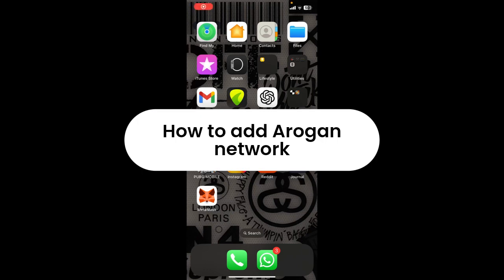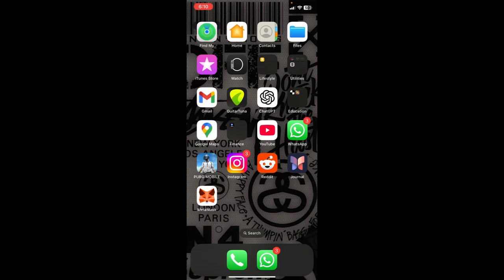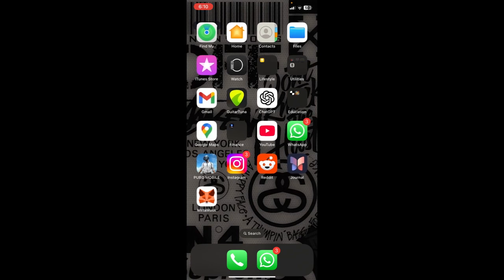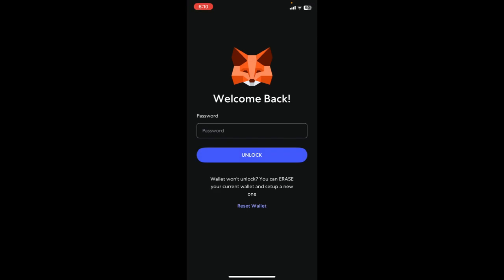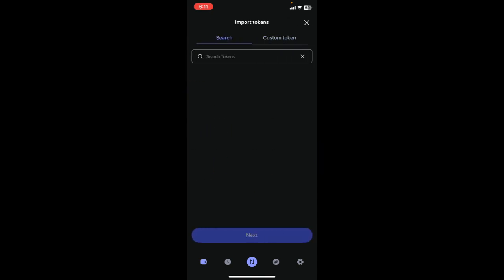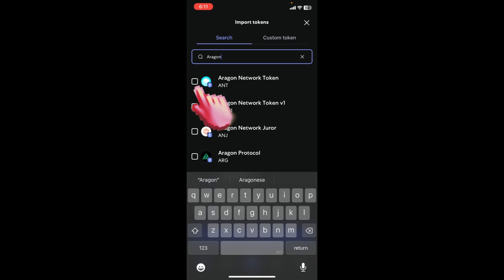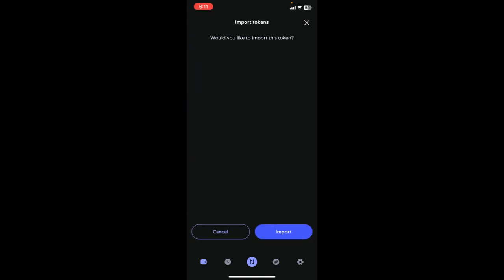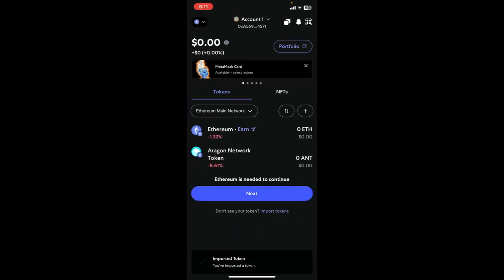How to Add Arogan Network in MetaMask 2025?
Need to add the Arogan Network to your MetaMask wallet? This easy-to-follow tutorial will guide you through the full process of configuring the Arogan blockchain on MetaMask using custom RPC details. Get ready to explore Arogan-based dApps and manage tokens on the Arogan Network with confidence.

✅ Watch now and connect the Arogan Network to MetaMask effortlessly!